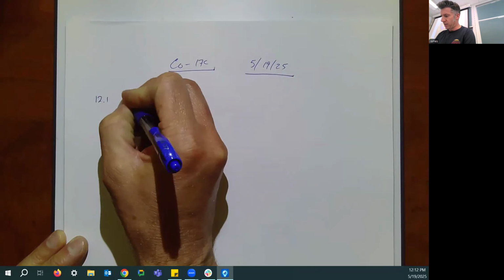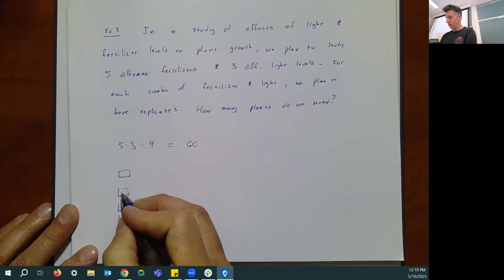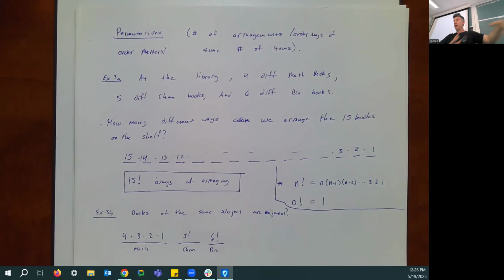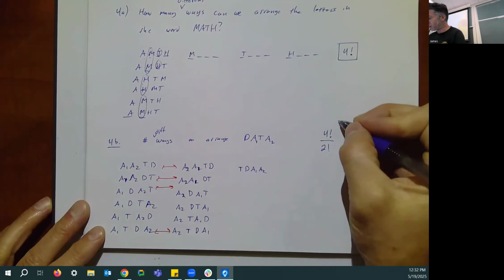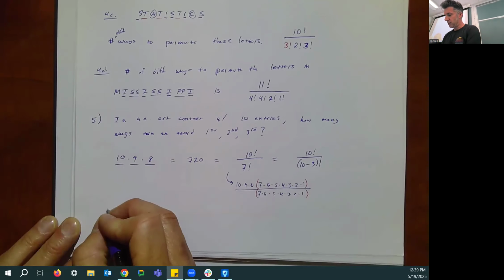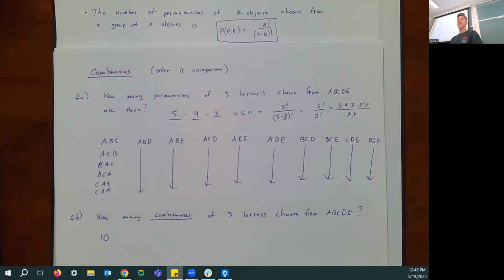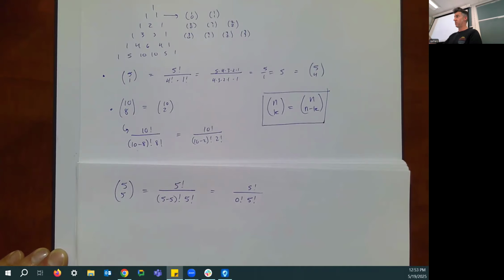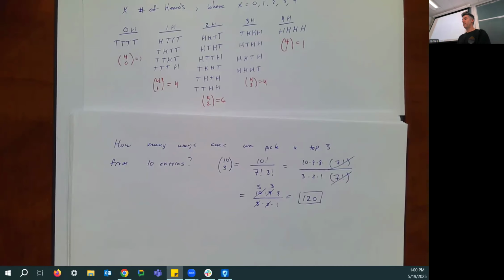Co-17C 5-19-25: Principles of Counting, Permutations & Combinations